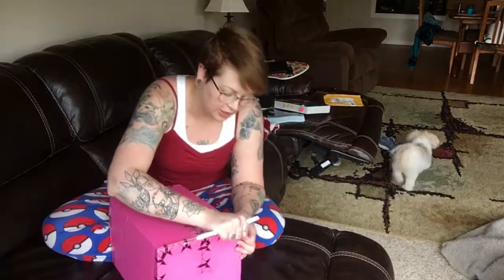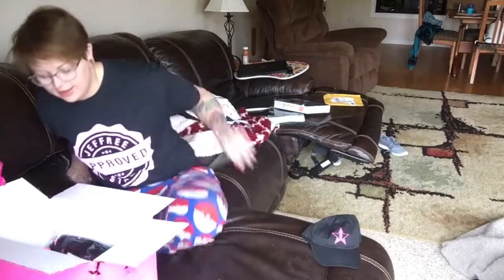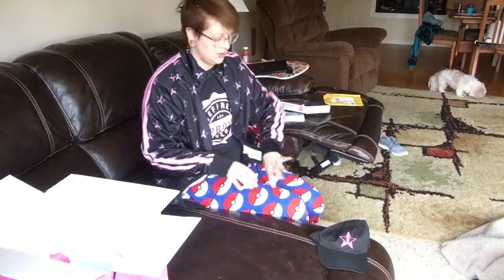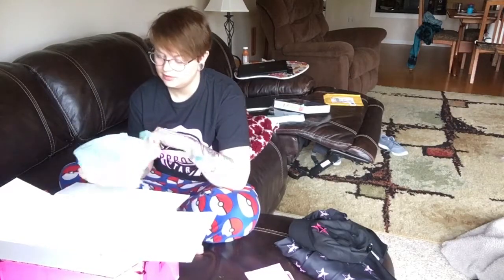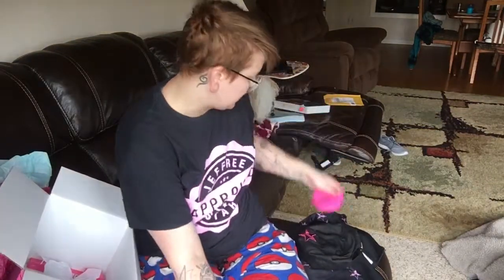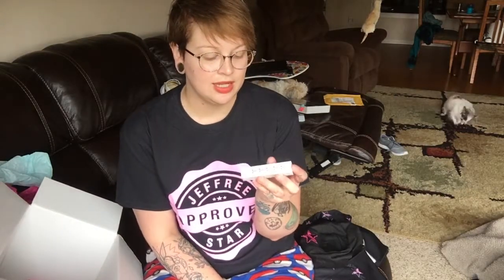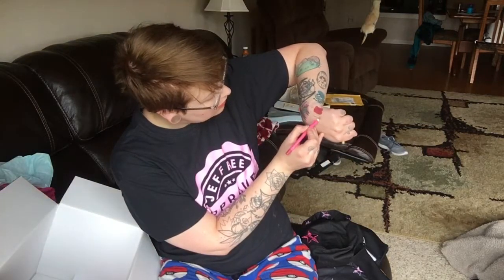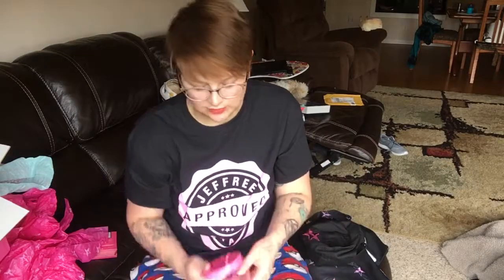Jeffree Star Cosmetics Haul! Clothes & more